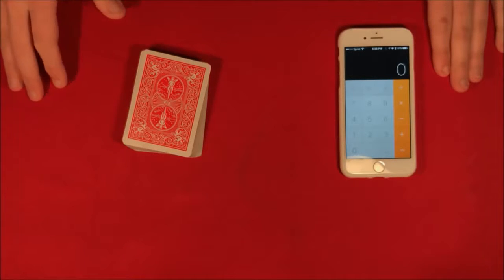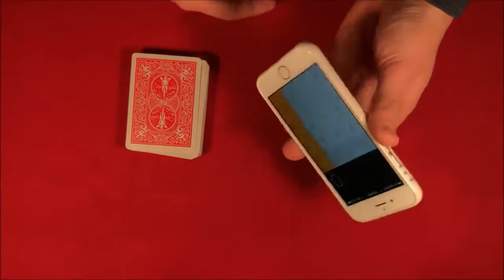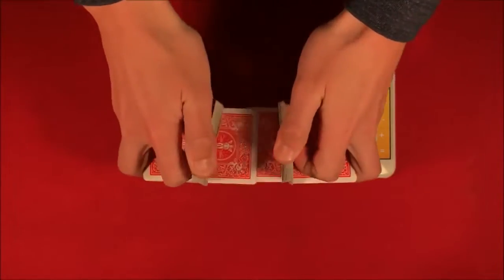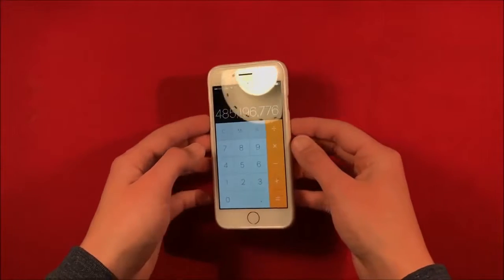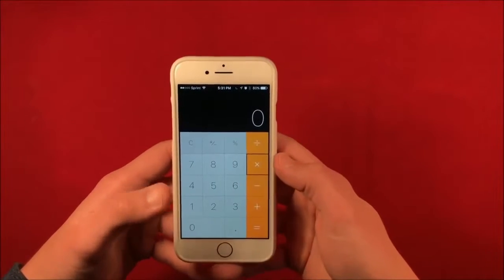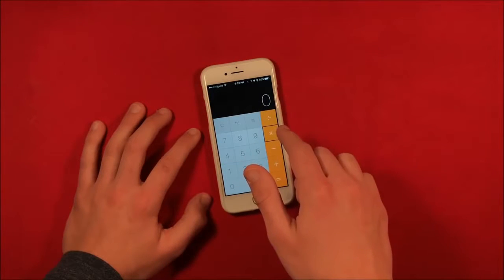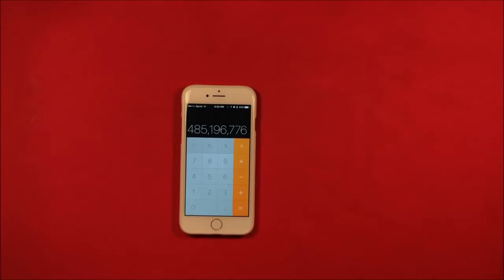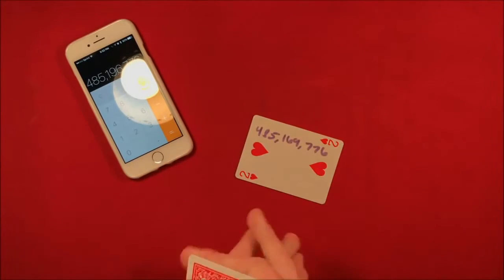Crazy iPhone Magic Trick!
Aright guys, so today I'm showing you how to perform a really cool magic trick using an iphone. The best part is you can use your own or borrow one from a spectator which means you can perform it almost anywhere.